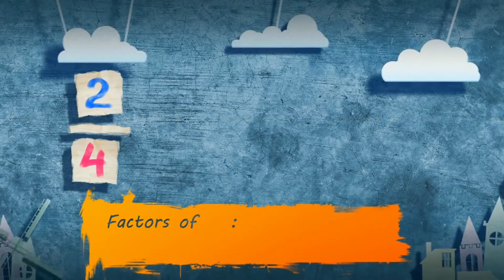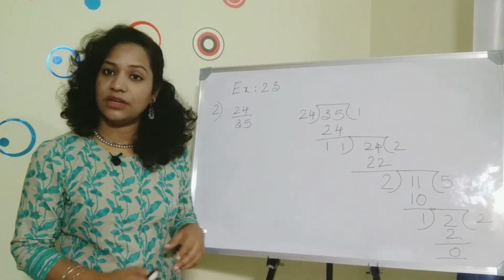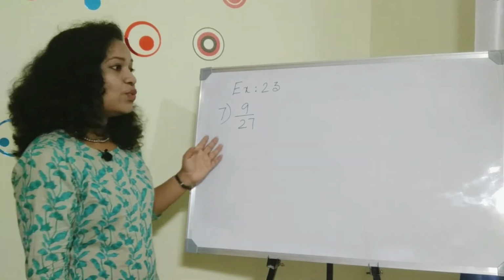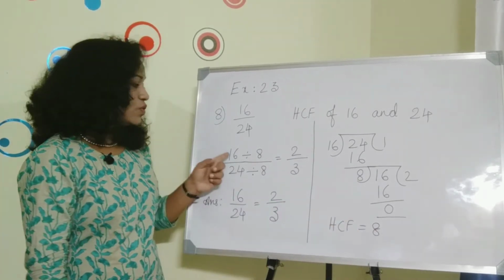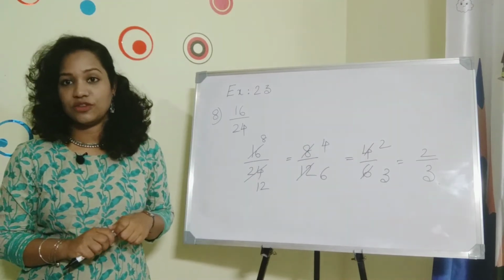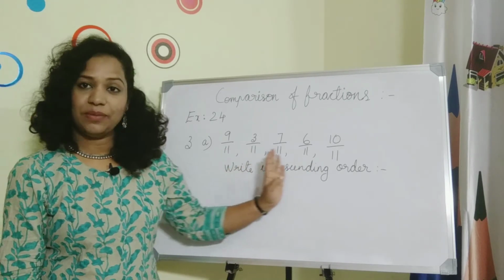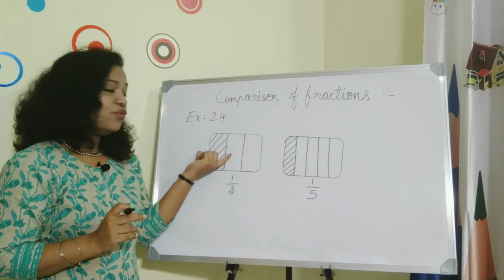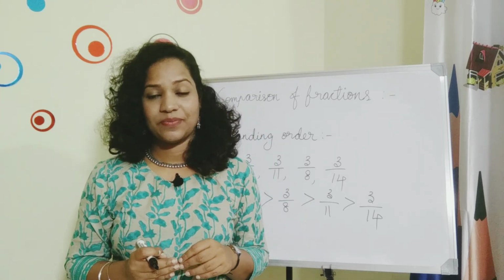*10- Class 5 - Simplest form of a fraction